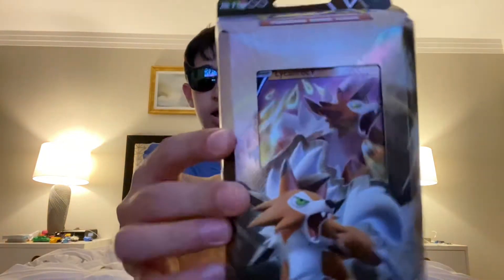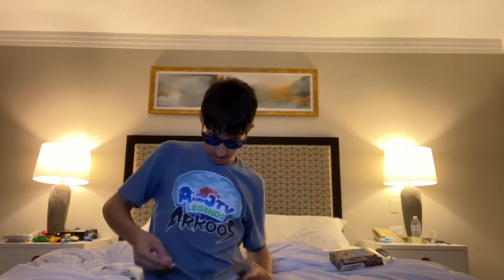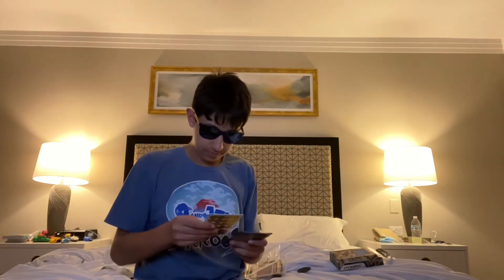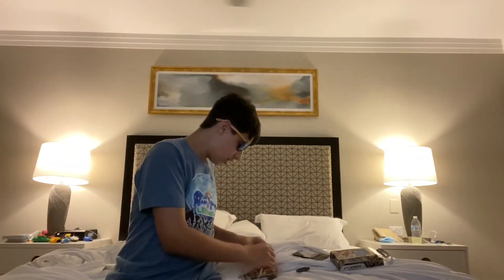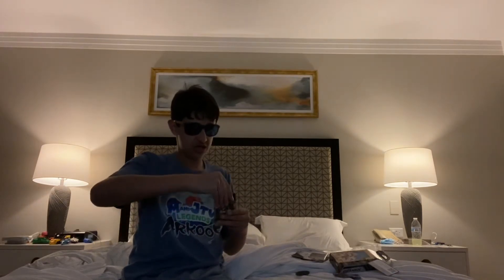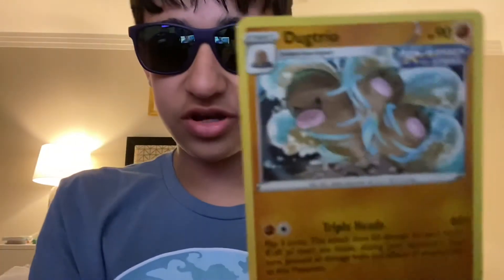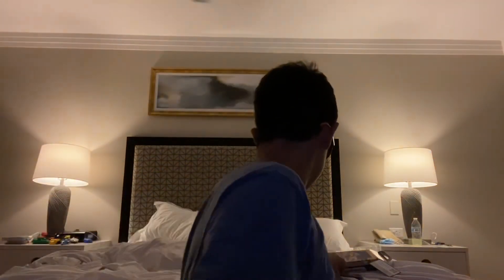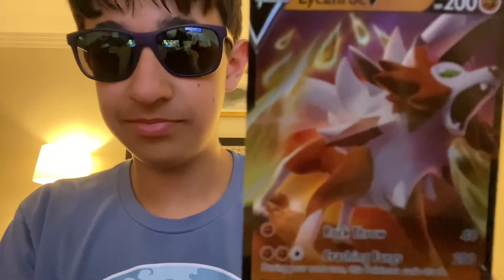Opening Lycanrock card pack.